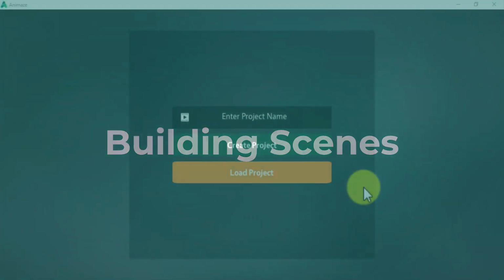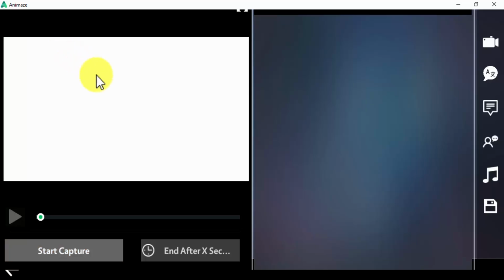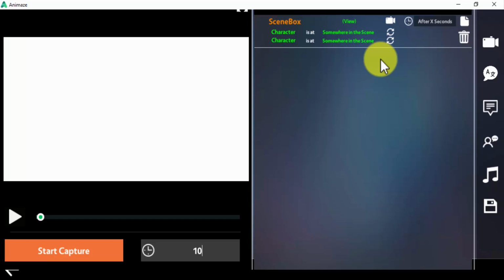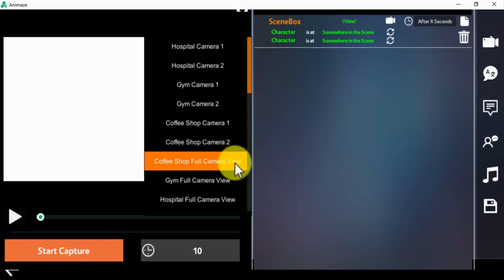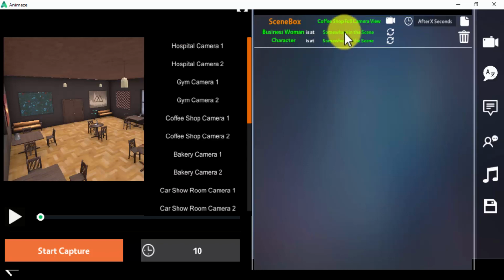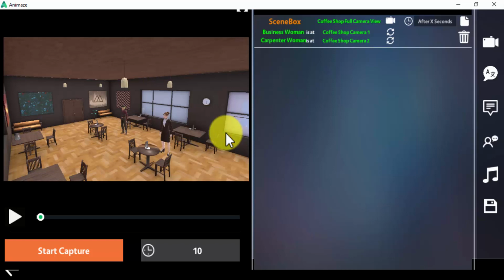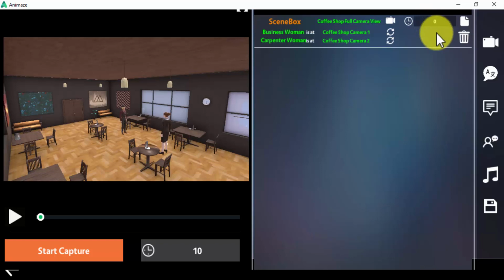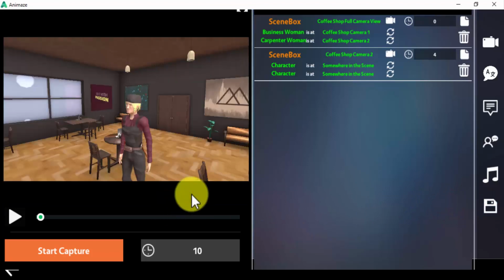3 Building Scenes